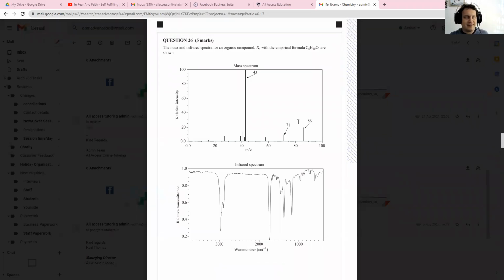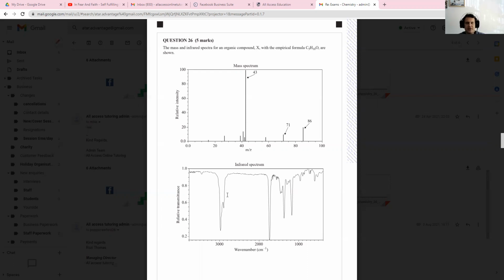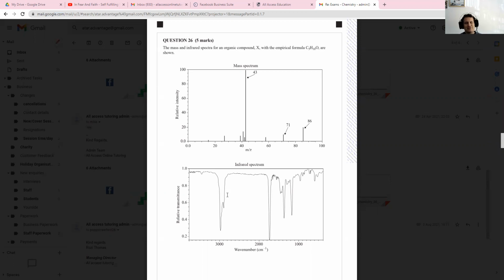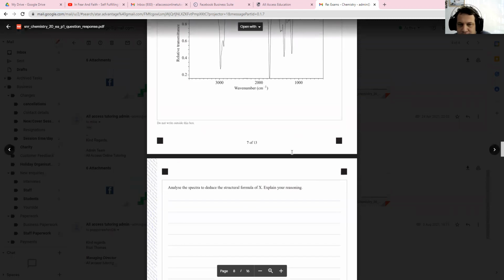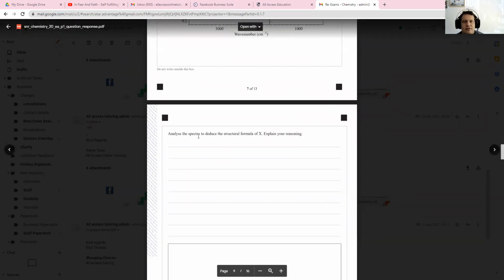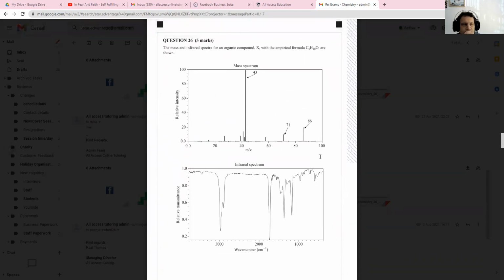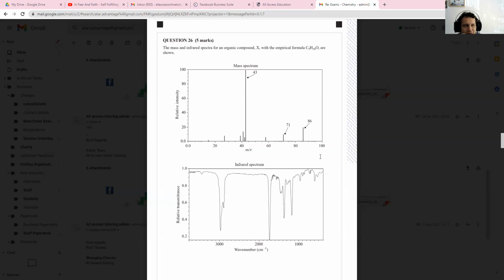QCAA QCE chemistry 2021 - Deducing molecular formula from IR spectroscopy and mass spectroscopy.